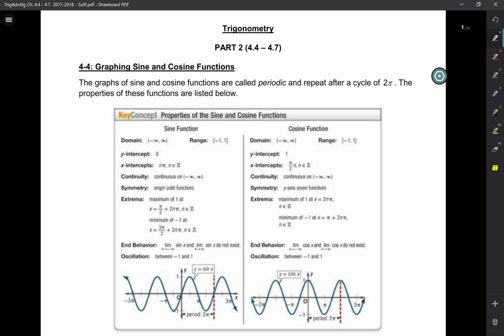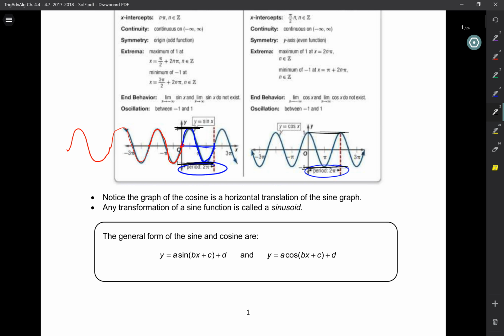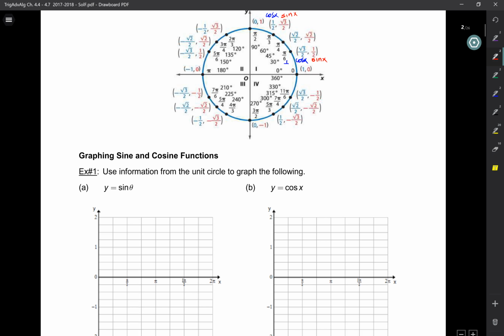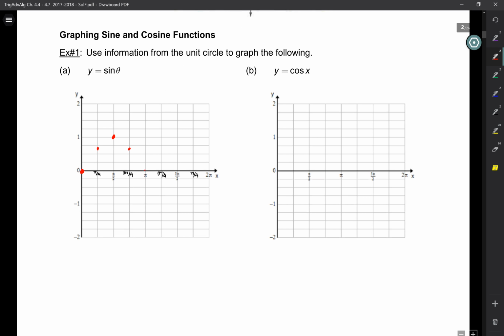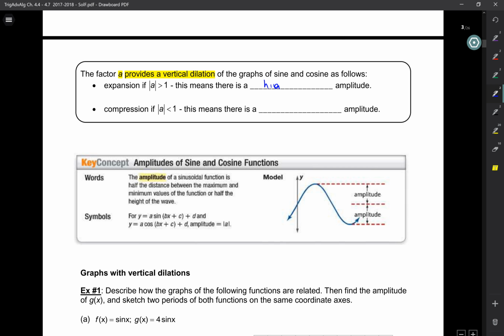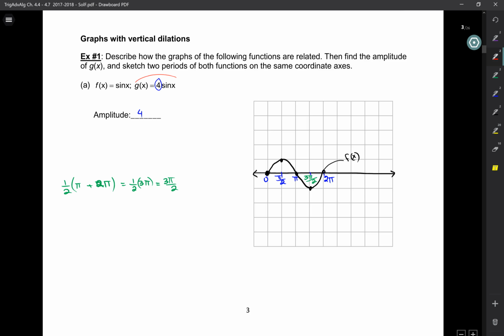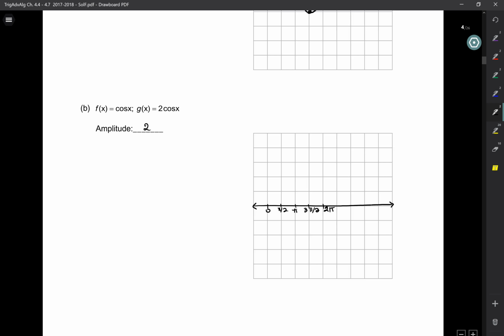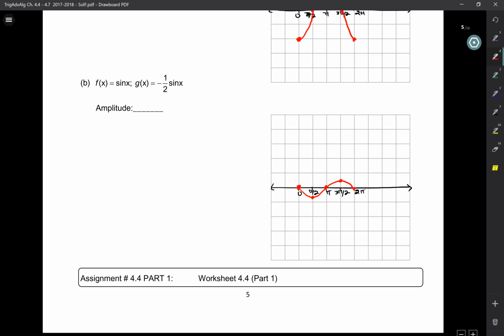Trig 4 4 Part 1